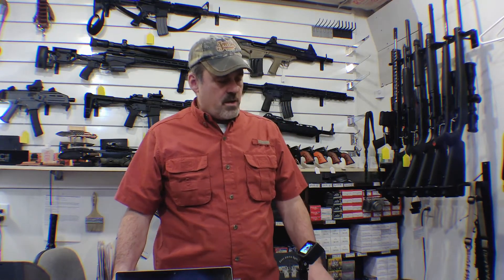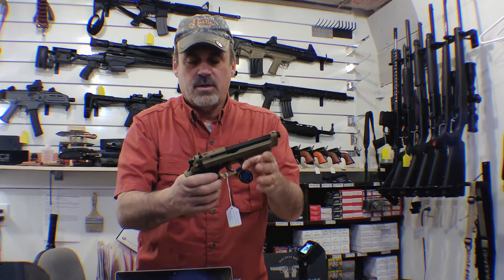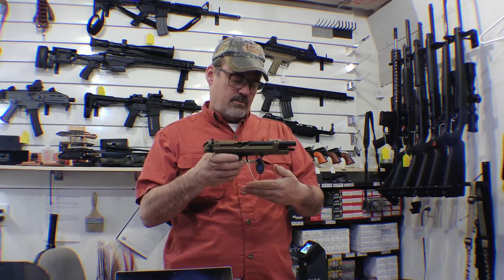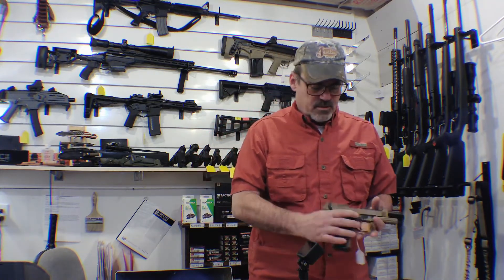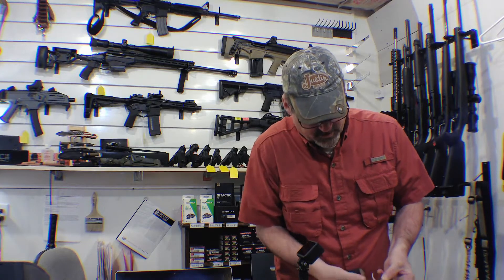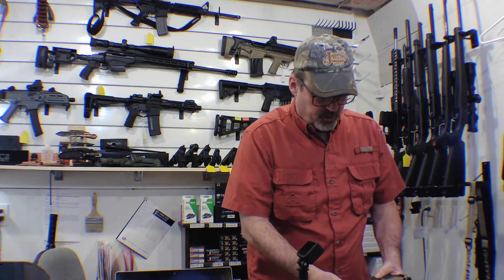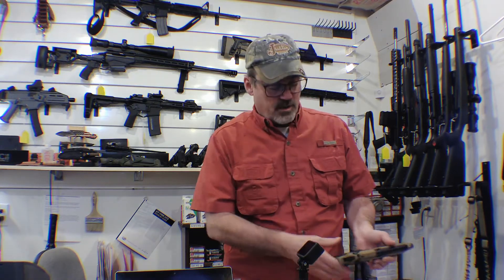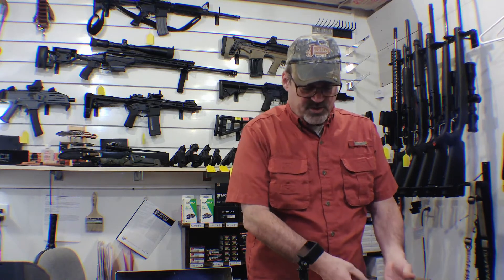M9/92FS Beretta Clone EAA Girsan Regard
Quick show of the EAA Girsan Regard M9 / 92FS Clone